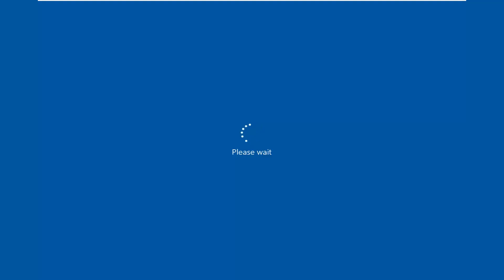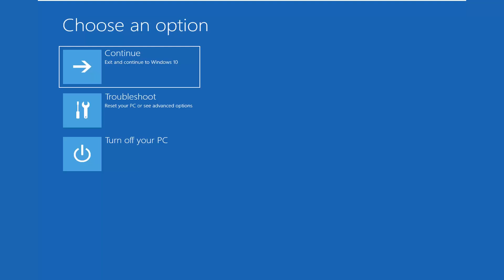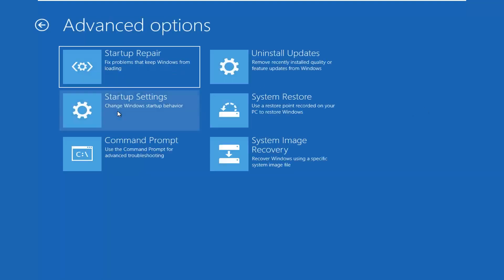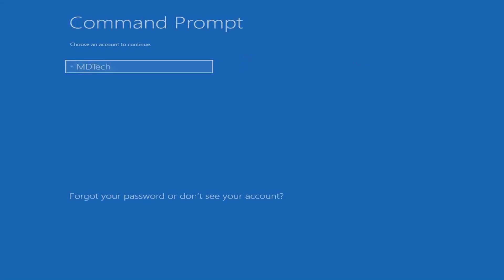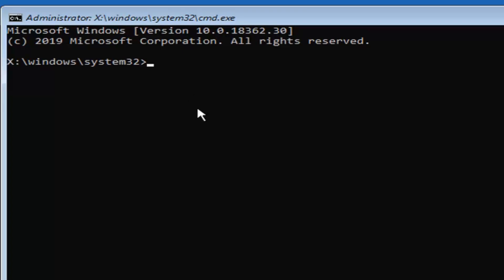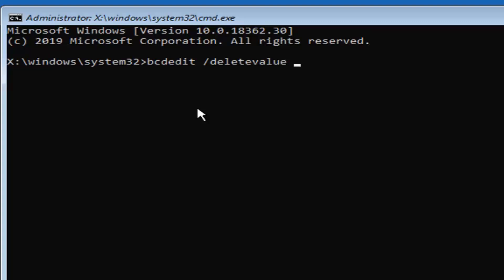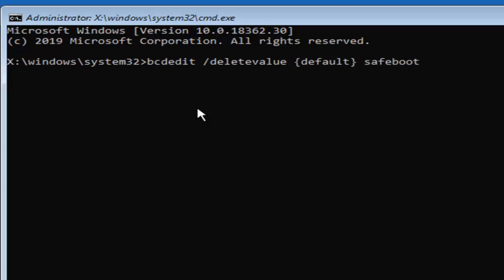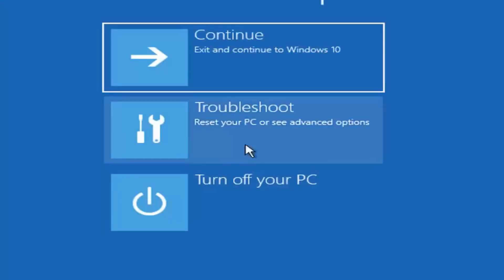How to Exit Safe Mode in Windows 10 and 8 - Stuck In Safe Mode FIX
Command Used: bcdedit /deletevalue {default} safeboot

You boot into Safe Mode to fix things. So it’s not right when Safe Mode ends up being the thing that needs fixing. If your Windows computer insists on booting into Safe Mode, you’ll have to figure out what’s causing the problem.

What made you go into Safe Mode in the first place? I assume you did it intentionally, but how? If you did it through the System Configuration tool, that’s your problem.

This post will help you if you find that your PC is stuck in the Safe Mode and you simply cannot exit Safe Mode in Windows 10/8/7. We often boot in Safe Mode if we need to diagnose or troubleshoot Windows problems since when you start Windows in Safe Mode, the operating system only loads those minimum set of Drivers, files, and applications that are required for it to load.

But what if you find that you are unable to get out of Safe Mode and every time you restart your computer, you are back in Safe Mode!? can be pretty stressful! So let us see how to get out of or exit Windows Safe Mode.

Safe Mode is a feature that has been built into all of the iterations of the Windows Operating System to have ever been created up till now. When a computer enters Safe Mode, all outside network access is terminated and all third-party applications and programs are rendered unusable, stripping the computer down to its core software only. Safe Mode is designed to be used to troubleshoot a variety of different problems and to determine whether or not a problem is being caused by the network(s) a computer is connected to or a third-party program that has been installed onto the computer.

Safe Mode is also available on Windows 10, the latest version of the Windows Operating System. One of the problems that a number of Windows 10 users are reportedly suffering from is their computers getting stuck in Safe Mode and booting into Safe Mode every single time they are restarted. According to reports, in such cases, users fail to boot their computers out of Safe Mode no matter what they do. A computer running on Windows 10 can get stuck in Safe Mode for a number of different reasons, primarily the user enabling the “Make all boot changes permanent” option when booting into Safe Mode from msconfig or a faulty Windows system upgrade from a previous version of the OS.